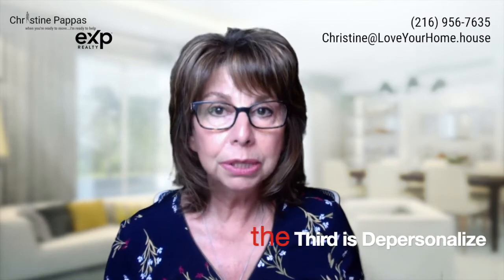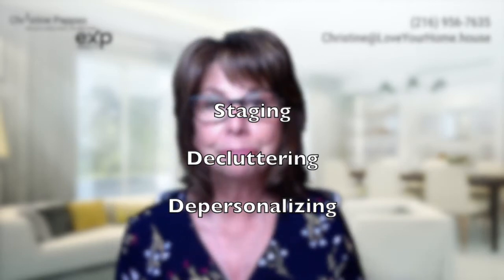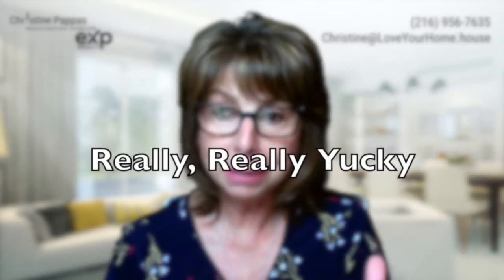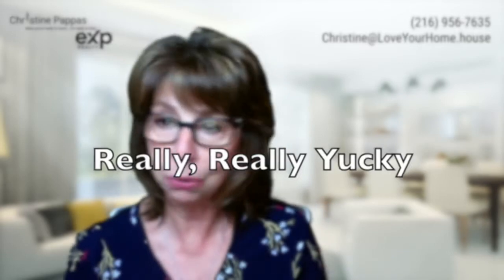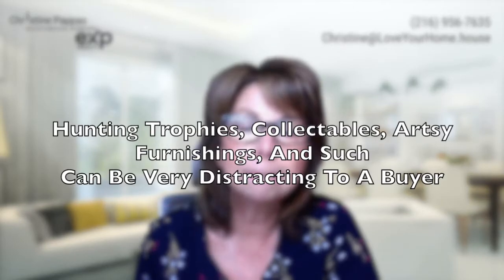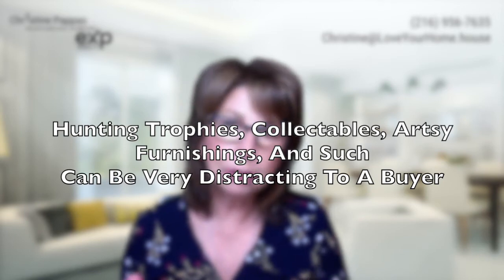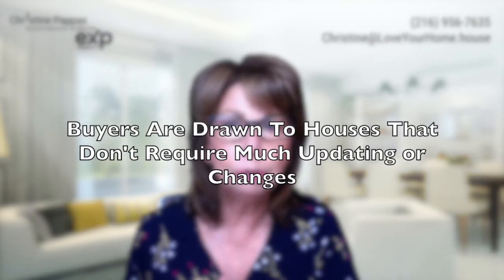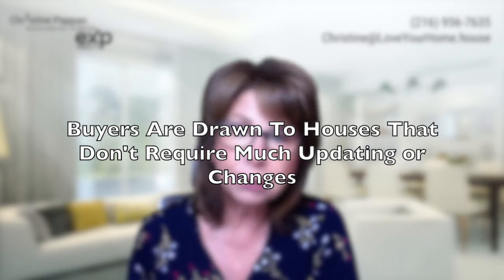Preparing Your Home To Sell — Depersonalizing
In this 4th video in the series, How To Prepare Your Northeast Ohio Home for Sale, we're focusing on depersonalizing the home.  I'm talking about how to make your home as attractive as possible from the buyer’s perspective. I go over 3 key things - staging, decluttering, and depersonalizing, and I’ll tell you what those things mean and what that looks like.

Even though the Cleveland Real Estate Market is super hot right now, you don't want to cut corners when getting ready to list your house. Cutting corners will only need to a cut in your profits.

Thank you for stopping by and watching our videos!
I'm a full time Realtor® with eXp Realty in Northeast Ohio, and I help people who want to buy a home or sell a house in the Greater Cleveland Area.

I've been a licensed real estate agent in Ohio for 20 years...yep, that's a long time. Married for 30 years...that's a long time too! We have 3 kids, 2 grandchildren, 1 dog, and 1 cat. Born, raised, and stayed in Cleveland, Ohio, and happy about that.

Long ago I heard this crazy stat that 50% of home buyers did not like the house they bought- I cringed! --- Buying a home is not like buying a pair of shoes, you can't simply return a house. I truly want to see you happy! And, when I call you months and years after you're moved in, I still want you to be happy. Your home will be one of the largest, if not largest financial investments you'll make, and I take that very seriously on your behalf.

And, when you decide to sell your house, I get that when you put your house up for sale, your life is turned upside down and your routines are invaded, I work hard to make that easier on you.

As your Realtor®...I'll be your person--- who'll have your back, who'll support what you want, who'll watch over your interest, who'll high-five you, who'll be your calm in the storm, who'll guide you through the details, who'll help you feel comfortable in this crazy world of real estate, and who'll be your mama bear if needed.

I 'm just a call, text, or email away, so when you're ready for real estate help, I'm here for you!